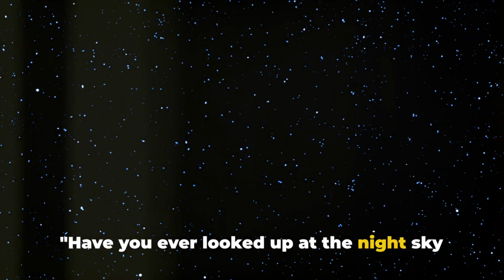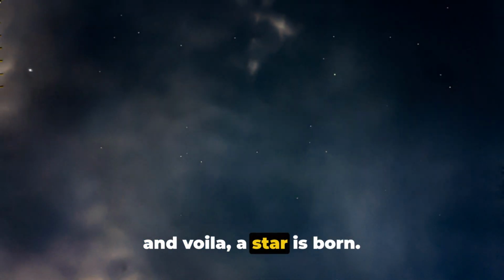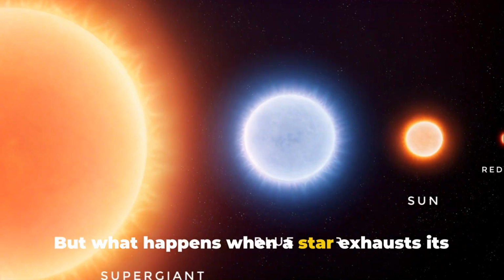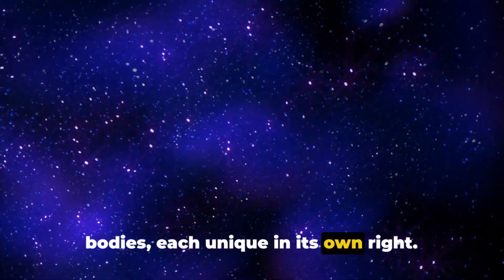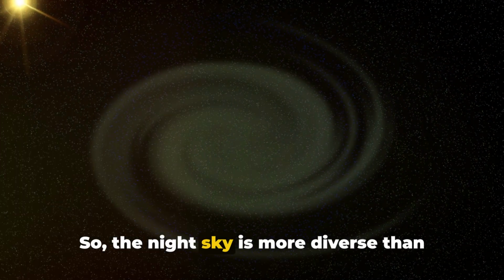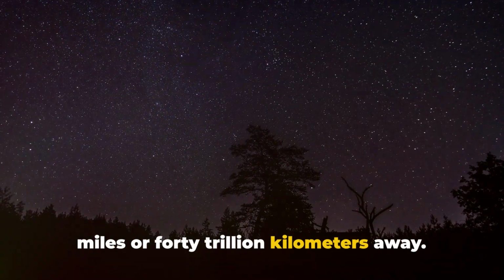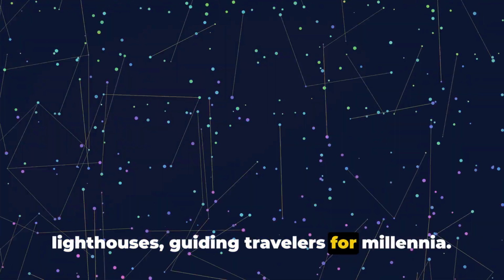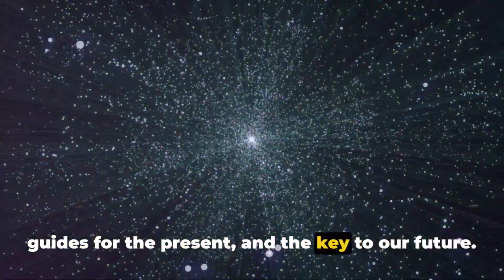Stellar Secrets | Unveiling the Mysteries of STARS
I'm a Romanian-born Beijing-based travel vlogger, and education entrepreneur with an interest in calisthenics and world travel.